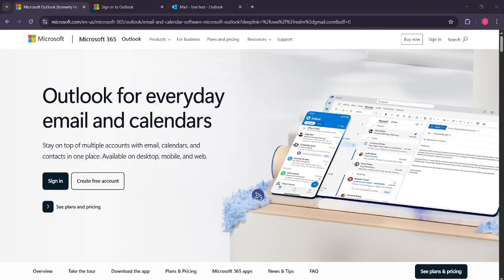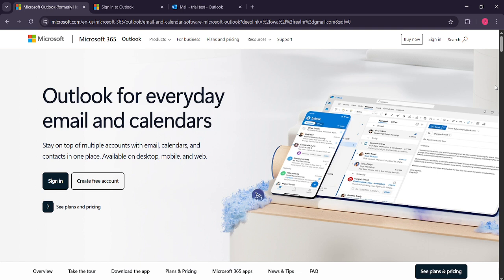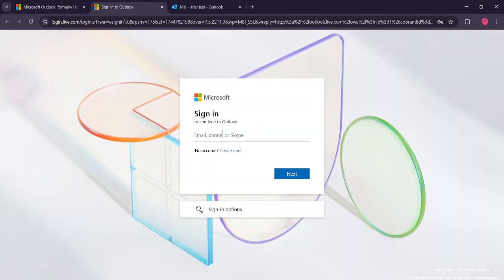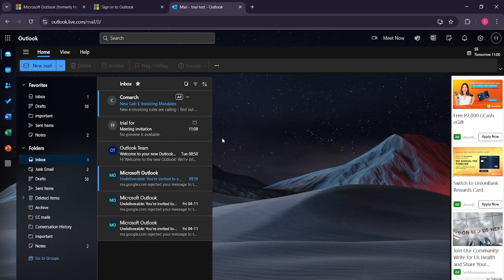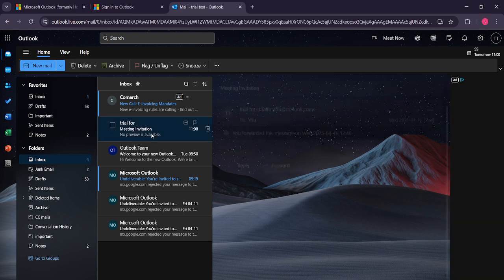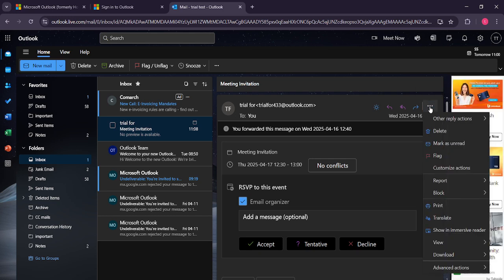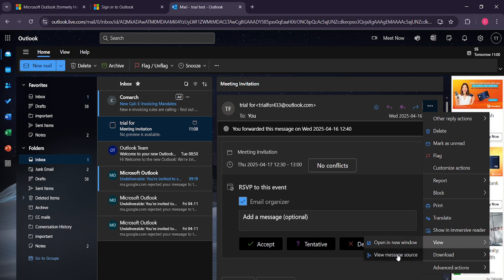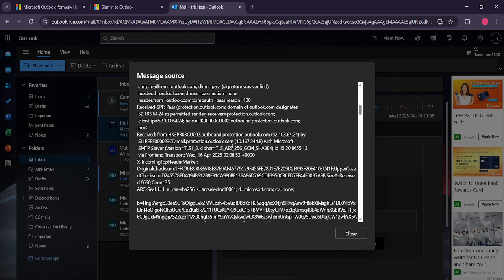How To View All Email Messages in HTML Format Outlook [2025 Full Guide]